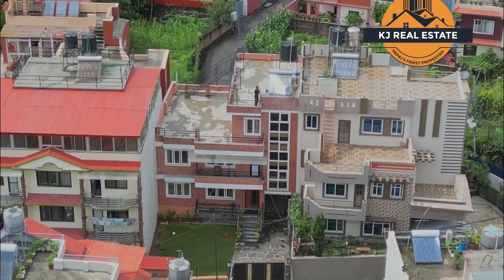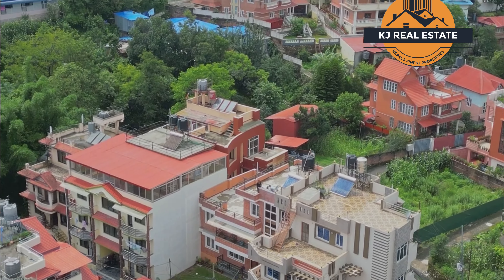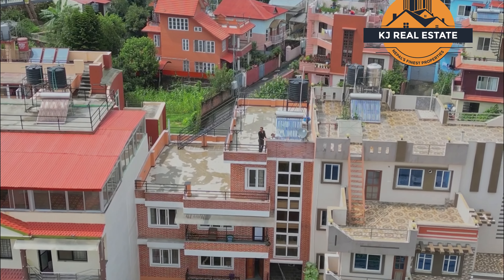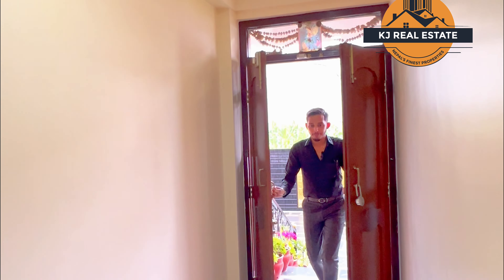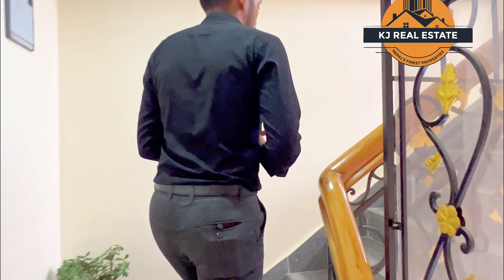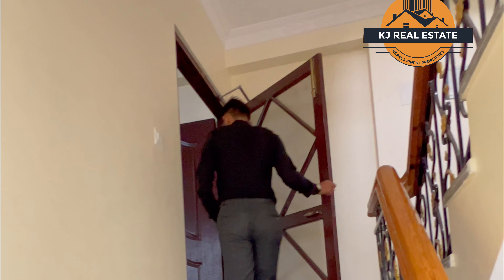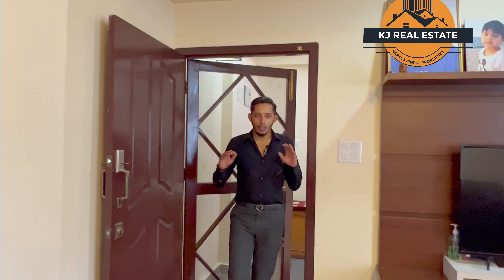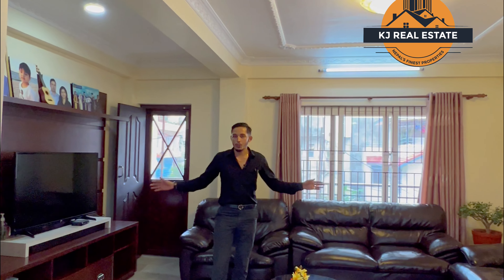𝐁𝐄𝐀𝐔𝐓𝐈𝐅𝐔𝐋 𝐁𝐔𝐍𝐆𝐋𝐎𝐖 𝐅𝐨𝐫 𝐒𝐚𝐥𝐞 𝐚𝐭 𝐆𝐨𝐥𝐟𝐮𝐭𝐚𝐫 𝐢𝐧 𝐑𝐞𝐚𝐬𝐨𝐧𝐚𝐛𝐥𝐞 𝐏𝐫𝐢𝐜𝐞!!!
📣📣𝐅𝐨𝐫 𝐒𝐚𝐥𝐞: 𝐁𝐄𝐀𝐔𝐓𝐈𝐅𝐔𝐋 𝐁𝐔𝐍𝐆𝐋𝐎𝐖 𝐅𝐨𝐫 𝐒𝐚𝐥𝐞 𝐚𝐭 𝐆𝐨𝐥𝐟𝐮𝐭𝐚𝐫 𝐢𝐧 𝐑𝐞𝐚𝐬𝐨𝐧𝐚𝐛𝐥𝐞 𝐏𝐫𝐢𝐜𝐞!!!

काठमाडौं प्राइम लोकेशन गोल्फुटार बाट सुन्दर बंगलो तत्काल बिक्रीमा !!!

𝐅𝐞𝐚𝐭𝐮𝐫𝐞𝐬:
✅Land Area: 6.1 Anna
✅Duplex House
✅2BHK Rentable
✅4BHK
✅1 Living , 1 Modular Kitchen & 1 Dinning
✅2 Common Bathroom
✅1 Puja Room, Lower Terrace & Upper Terrace
✅2 Car Parking Space and Garden
✅Road: 13ft on North & 13ft on South
✅Best Buy for the Price
✅Location: Pasikot, Budanilkantha
✅ Price: On call.

🏢 Dhapasi, Kathmandu

(Please Follow Our Instagram Account)